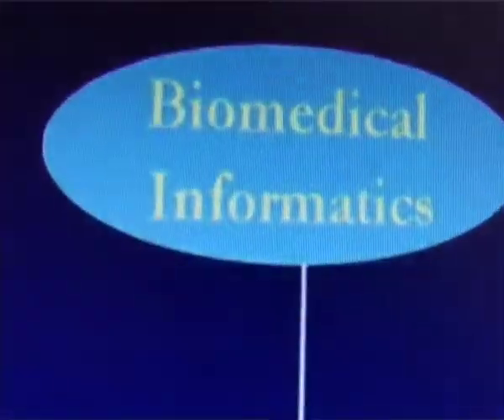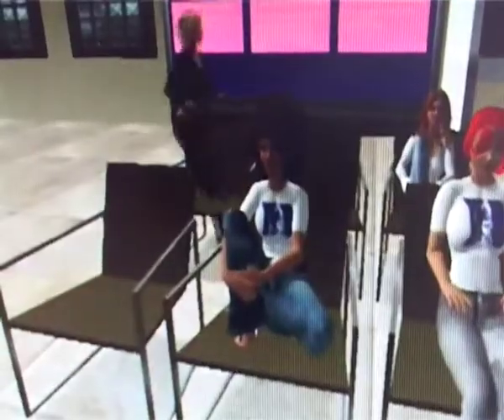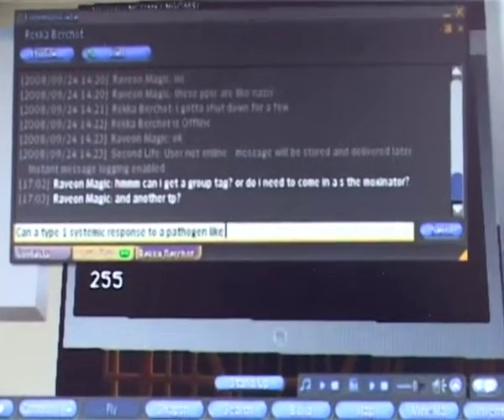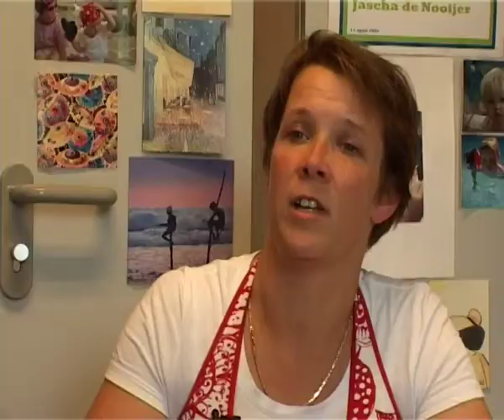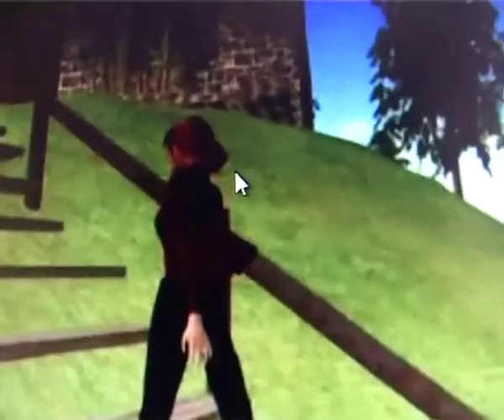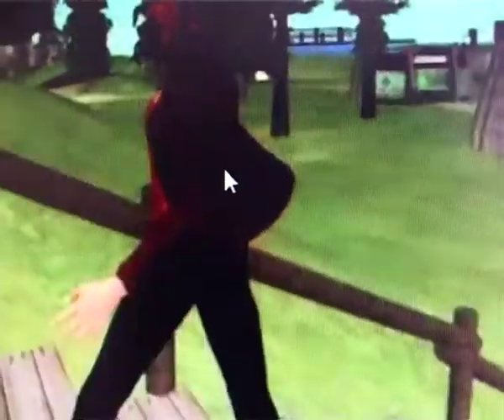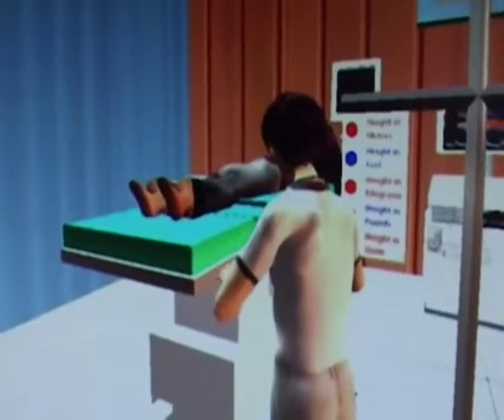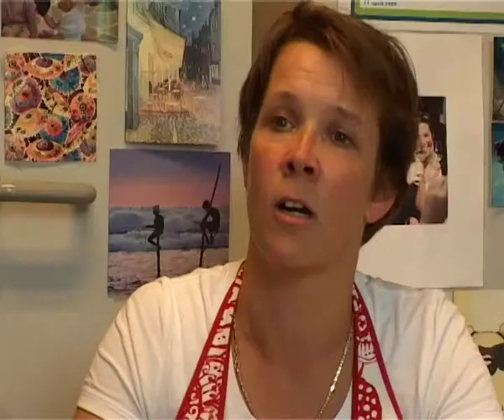Implementing interventions: taking your first steps in second life - Jascha de Nooijer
‘Leading in Learning’ involves not only management but also a comprehensive series of educational projects at all faculties. Leading in Learning aims to bring all these initiatives together.